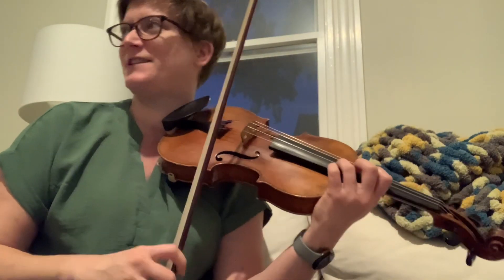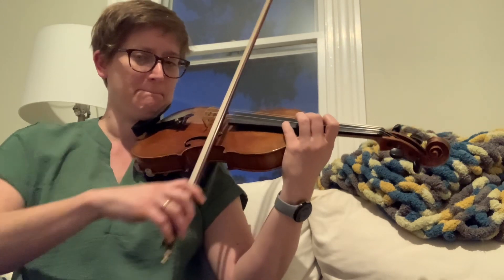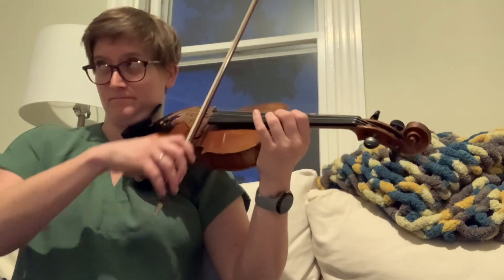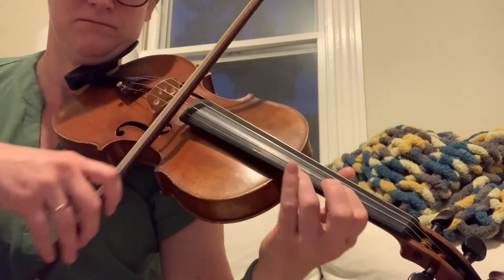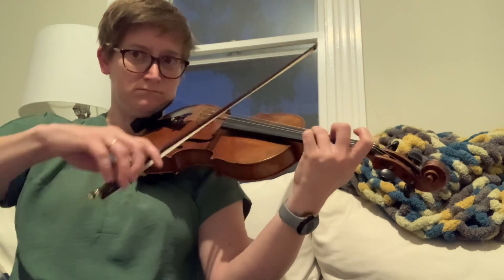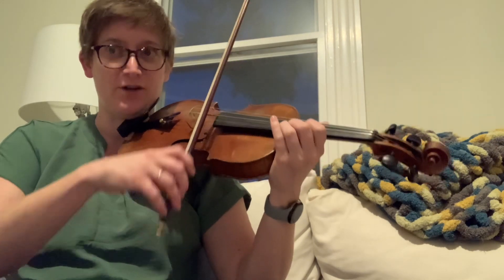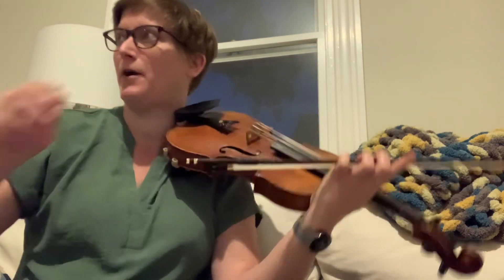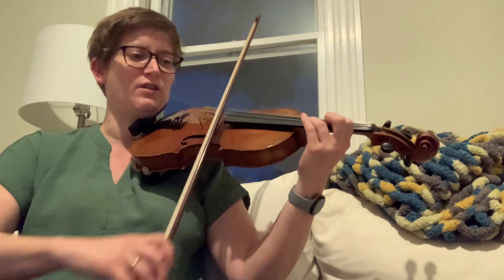Handel, Sonata in A Major - 2nd mvt {b. 25 - 32}